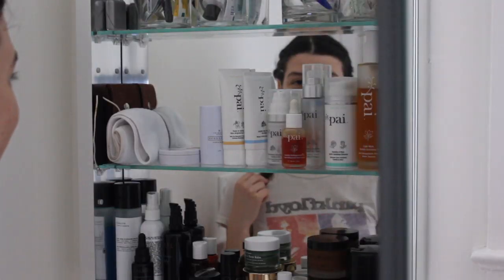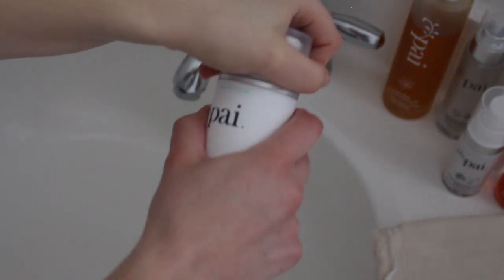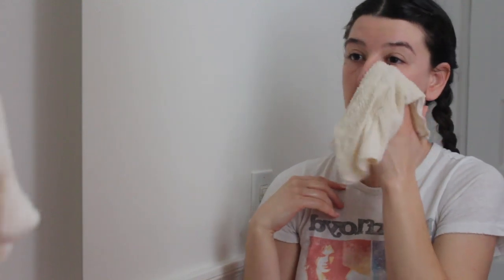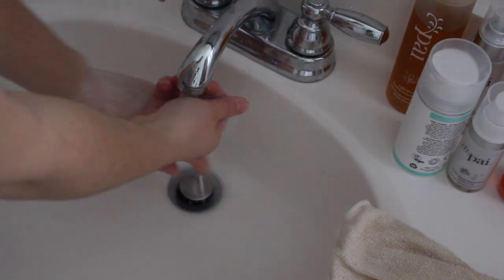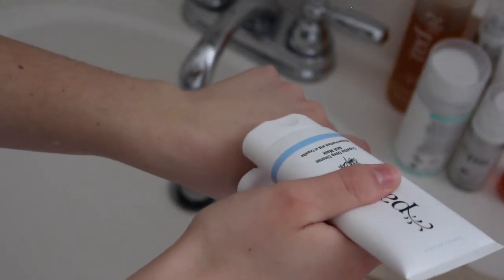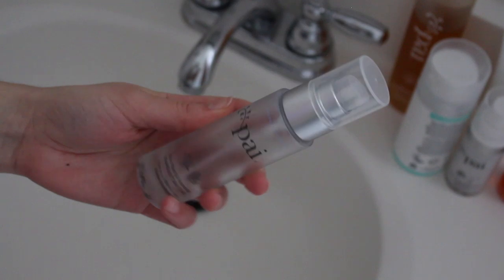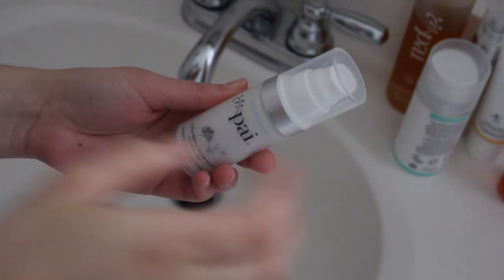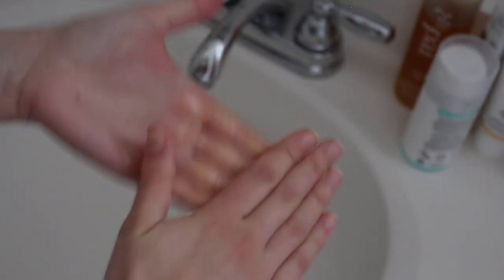Pai Skincare Routine and Review | Clean, Green Skincare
I hope you guys enjoy this very, very thorough review and you brought a snack! Haha Let me know what you think of these products in the comments below. I have everything I mentioned linked in the description box :)

Products Mentioned:
Pai Lightwork Rosehip Cleansing Oil
Pai Camellia and Rose Hydrating Cleanser
Pai Kukui and Jojoba Bean Skin Brightening Exfoliator
Pai Copaiba Deep Cleanse AHA Mask
Pai Rice Plant and Rosemary BioAffinity Tonic
Pai Copaiba and Zinc Perfect Balance Blemish Serum
Pai Rosehip BioRegenerate Oil

The article is from last year but has great tips for places to donate
not listed in the article